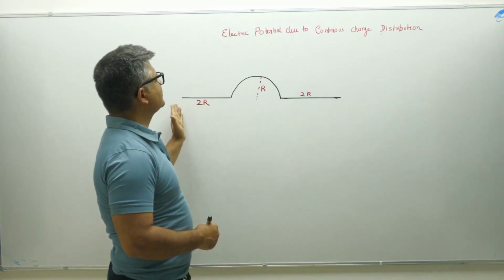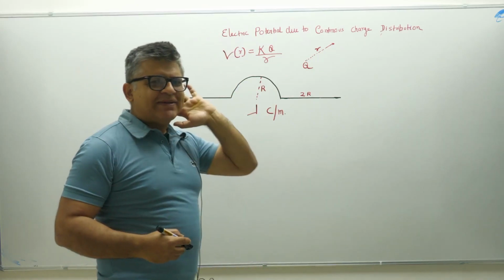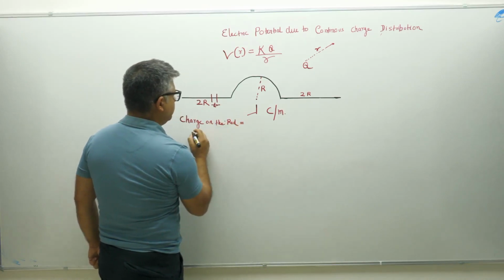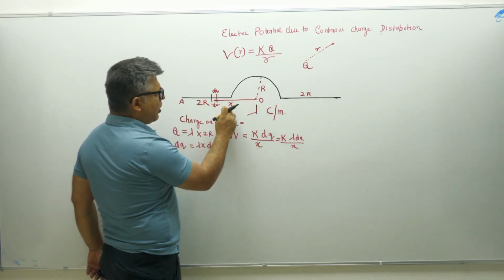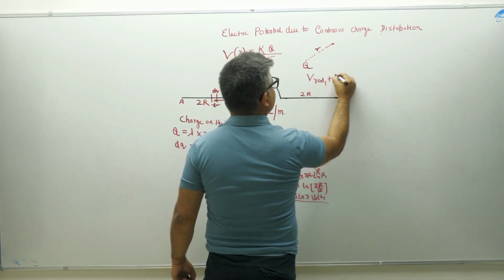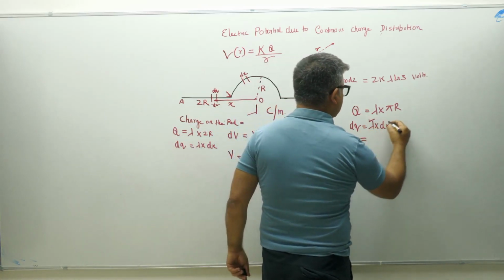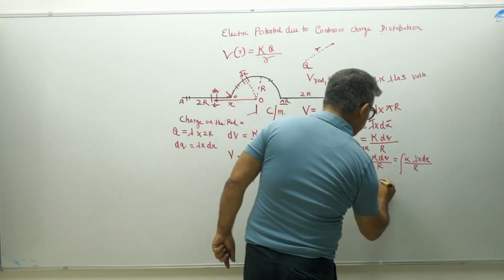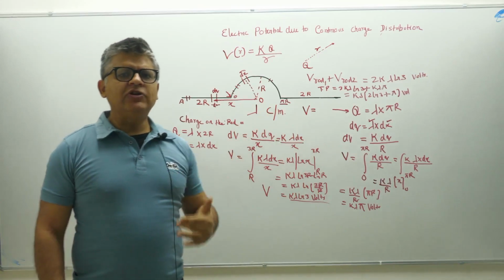ELECTRIC POTENTIAL DUE TO A UNIFORMLY CHARGED ROD AND SEMI CIRCULAR RING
A wire having a uniform linear charge density l is bent
into the shape shown in Figure . Find the electric
potential at point O.